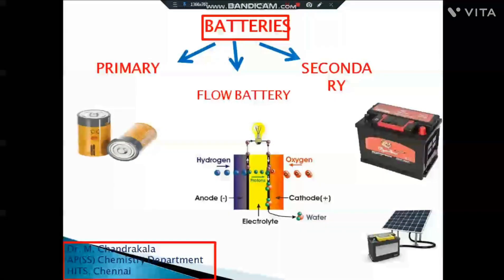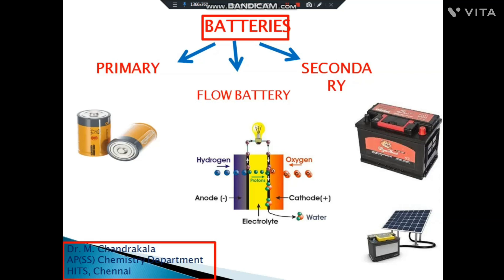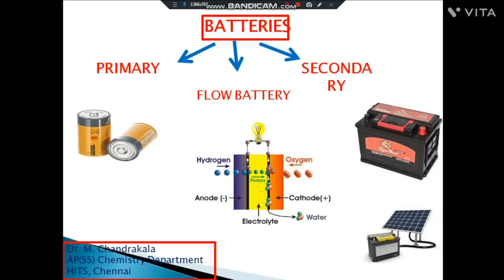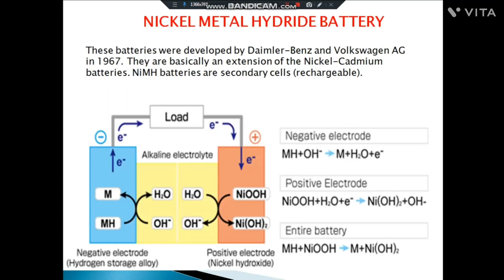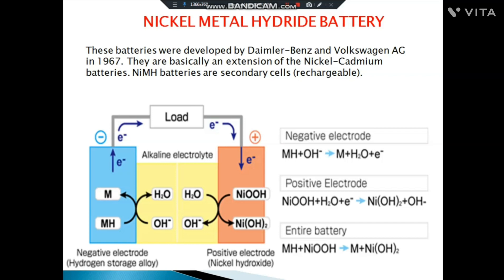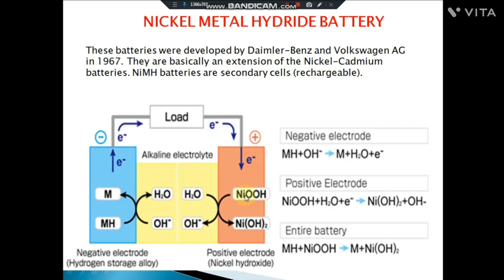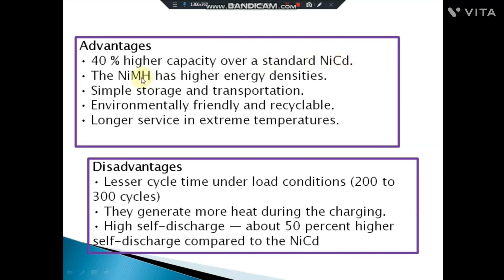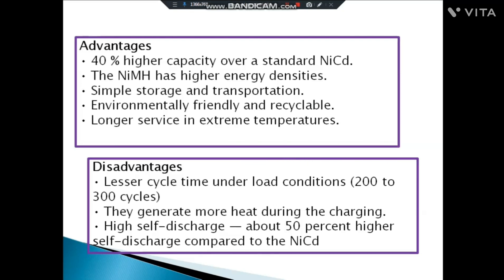Nickel metal hydride battery